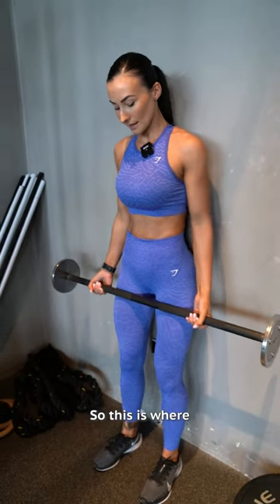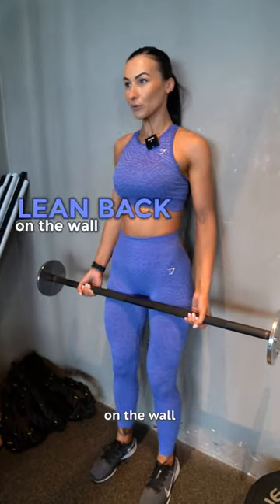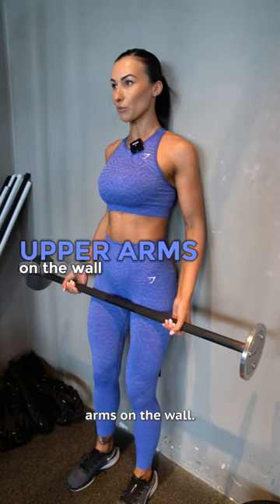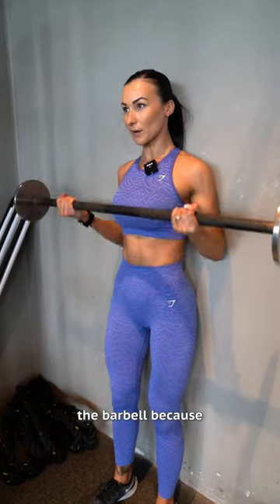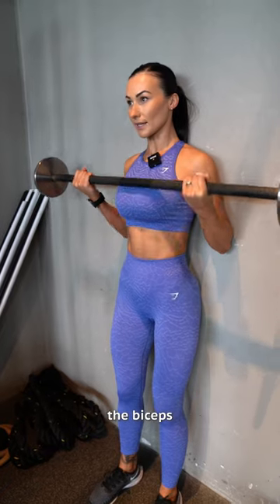Better form for BICEP CURLS 💪🏼 Save this tip for your next upper session! ✅